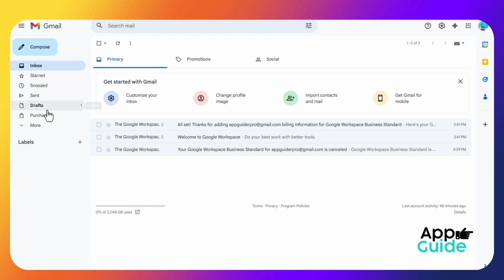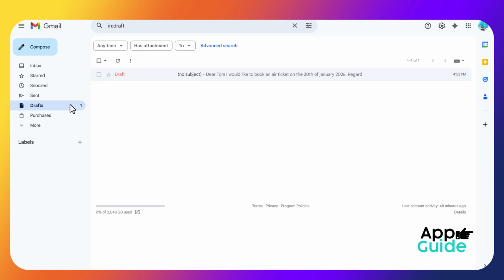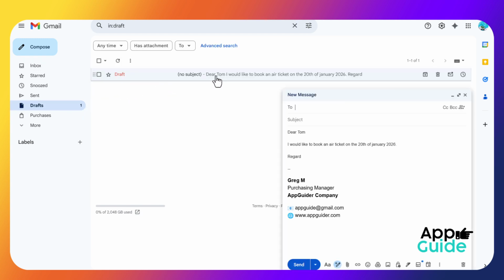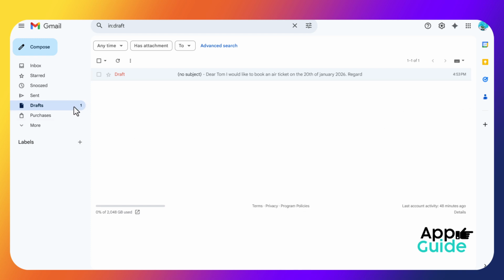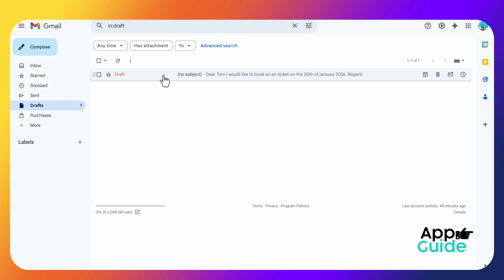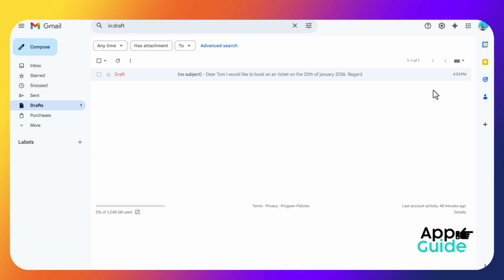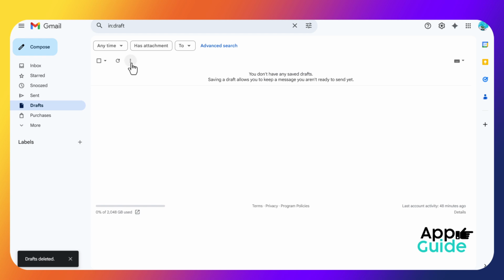How to save draft messages in Gmail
This video explains how to save draft messages in Gmail and how Gmail automatically handles drafts in the background. If you write long or complex emails, this tutorial shows you exactly how Gmail saves drafts and where to find them.

You’ll learn how to manually save a draft in Gmail, how automatic draft saving works, and how to access, edit, and delete draft emails. I also cover technical details, such as how drafts sync across devices, what happens if you lose connection, and common issues where drafts appear missing.

This video is ideal for professionals, power users, business owners, and teams who want to use Gmail to avoid losing work, manage unfinished emails, and maintain productivity.

By the end of this video, you’ll understand how Gmail draft saving works and how to reliably manage draft messages without losing content. Need help setting up your CRM , Accounting software, Automation or Scheduling software?